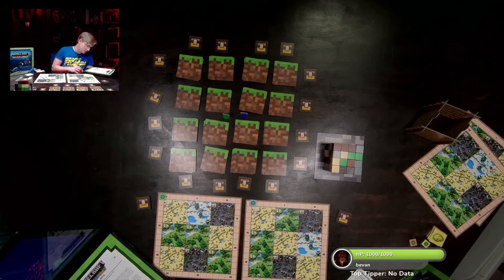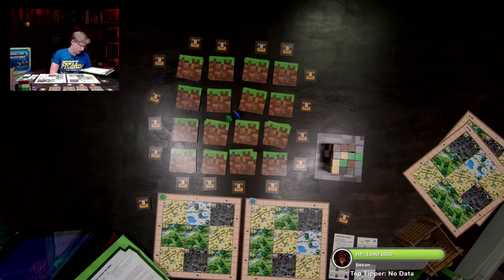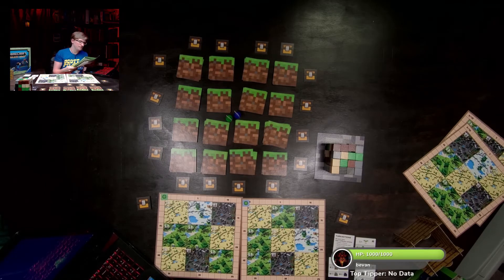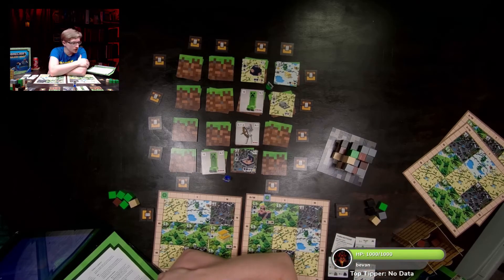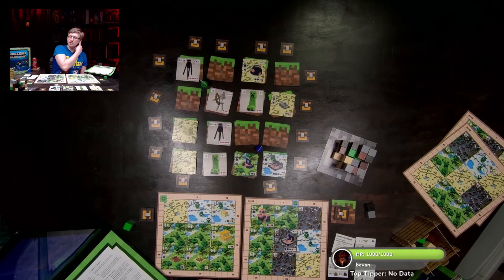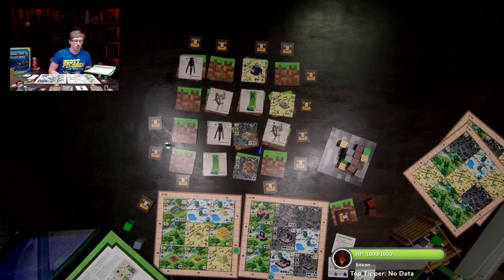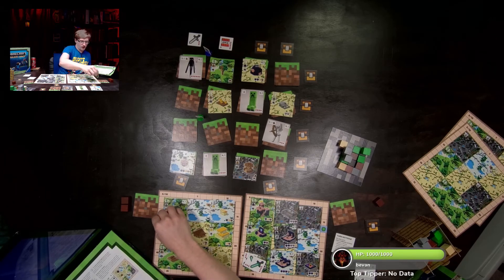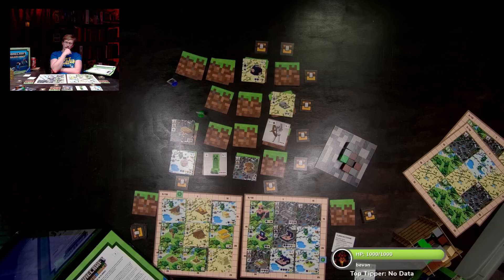Minecraft Builders & Biomes | Learn to Play!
Recorded from my Twitch stream - with added commentary (silent moments cut for brevity)
Join me as we learn together how to play!